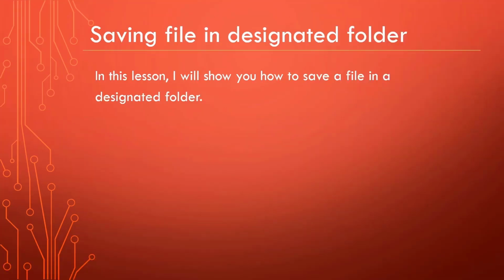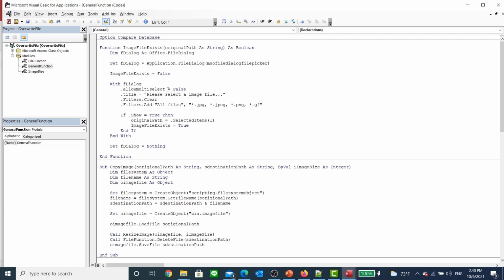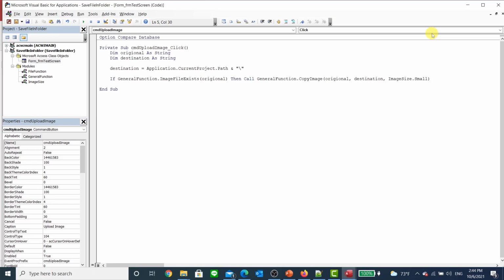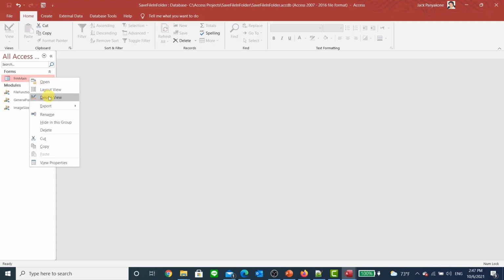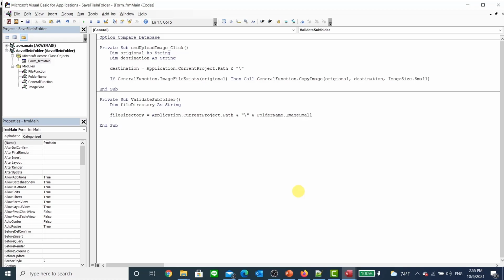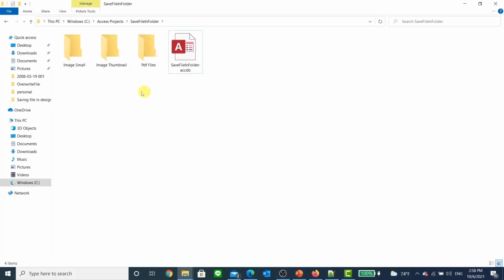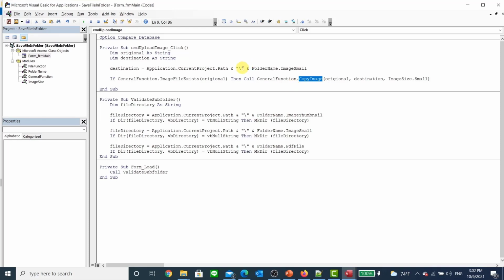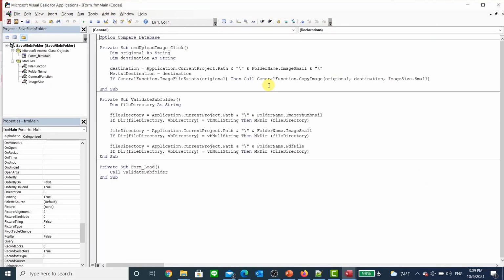How to save an image in designated folder?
In this step-by-step TUTORIAL video, you will learn how to save an image in a designated folder. This is a great way to organize your work.